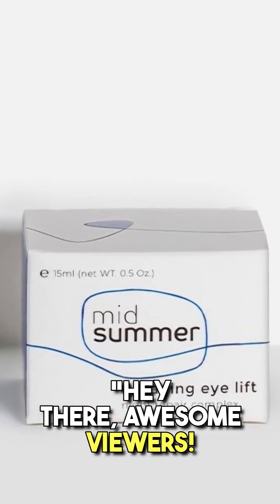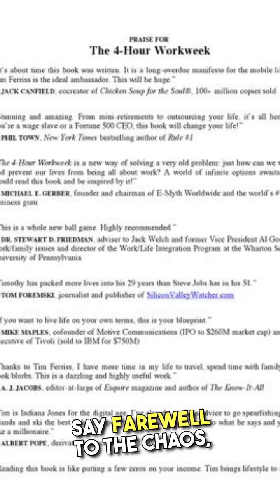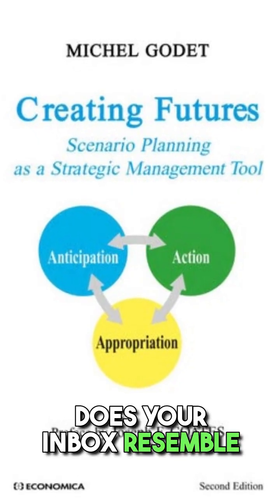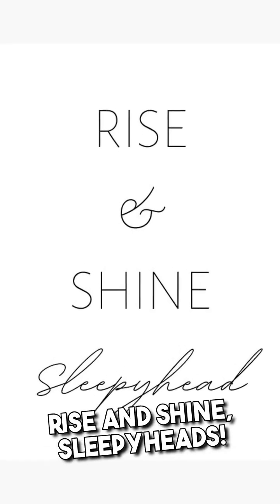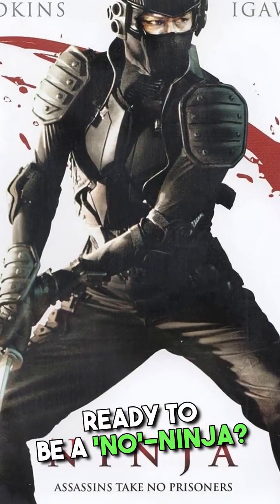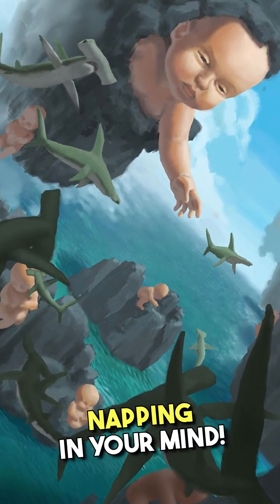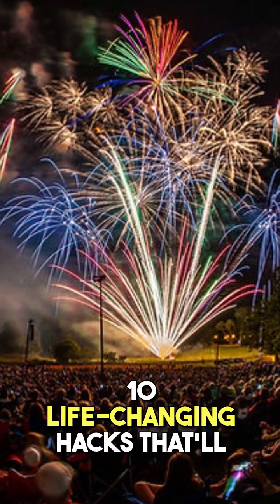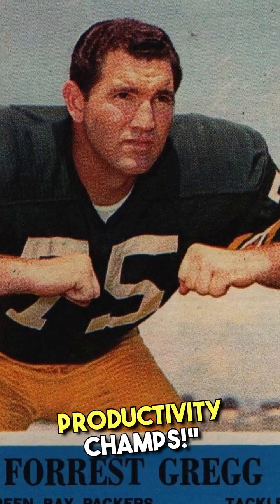10 productivity hacks for youtubers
Studio_Project_V1 (5).mp4